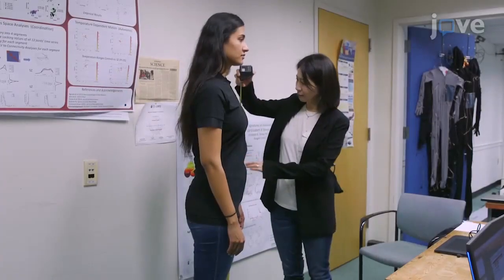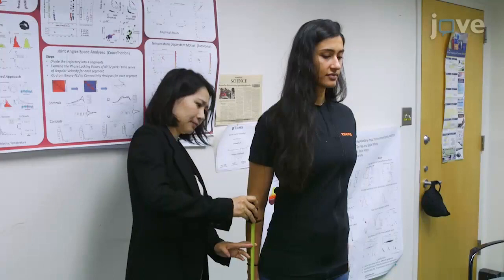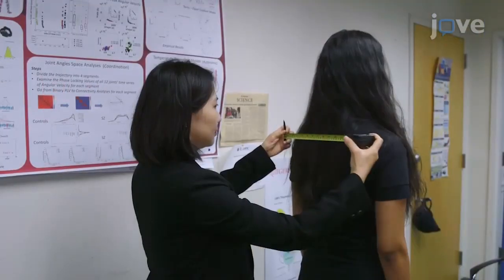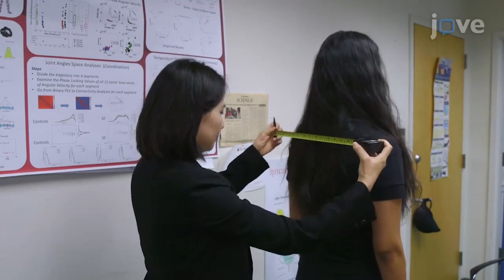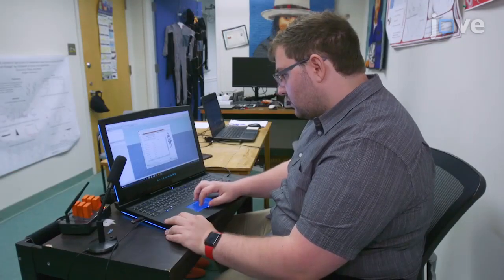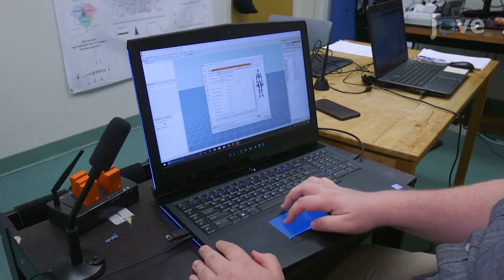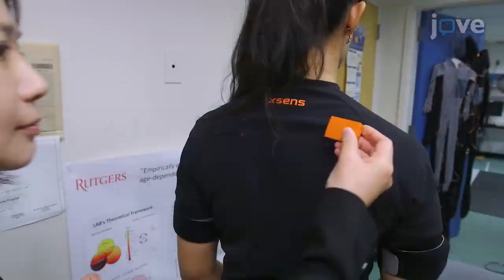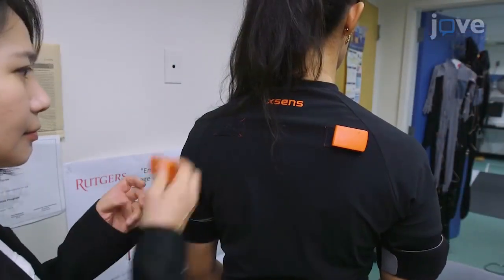Dynamic Digital Biomarkers Of Motor & Cognitive Function In Parkinson's Disease l Protocol Preview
Dynamic Digital Biomarkers of Motor and Cognitive Function in Parkinson's Disease -  a 2 minute Preview of the Experimental Protocol

Jihye Ryu, Joe Vero, Roseanne  D. Dobkin, Elizabeth B. Torres

This protocol offers a digitization of portions of traditional clinical tasks commonly used to measure cognition and motor control in Parkinson’s disease. Clinical tasks are digitized while biophysical rhythms are co-registered from different functional levels of the nervous systems, ranging from voluntary, spontaneous, automatic to autonomic.